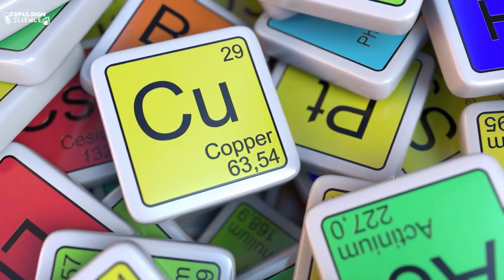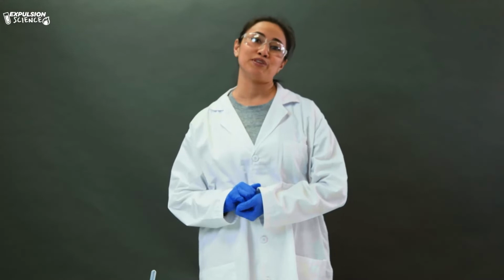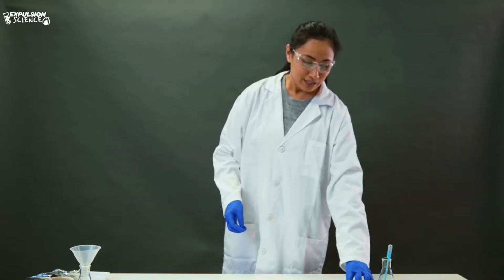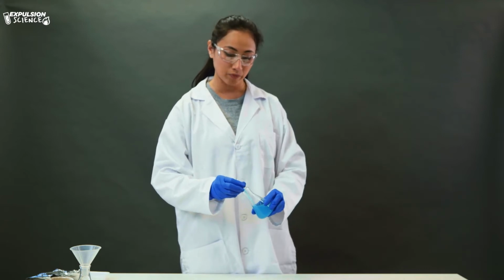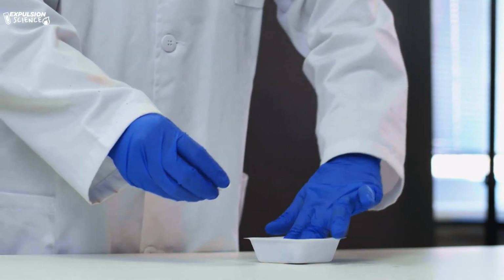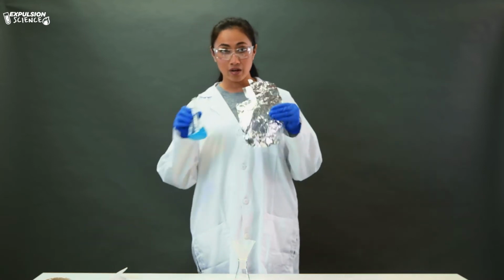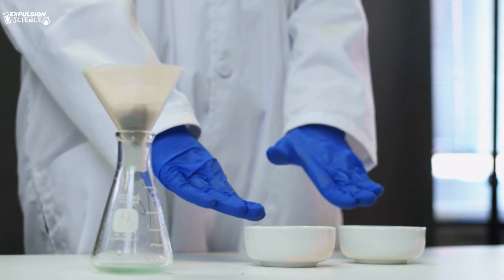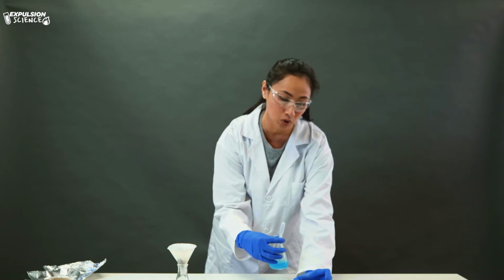Let's Talk About Metals, Baby! | Expulsion Science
Let's talk about metals! Today's episode of Expulsion Science is all about metals! We'll be exploring gallium, zinc, iron, pure carbon, copper, tin and ferrofluid in 3 different experiments. So make sure you have your goggles and your safety gloves on, because this is going to be a fun one! Let's talk about metals, baby!

Our goal at Expulsion Science is to entertain and educate using cool science tricks that anyone can replicate! We are all about fun science experiments that boggle the mind, so if you're always looking to learn and try new things, this show is for you! 🧪